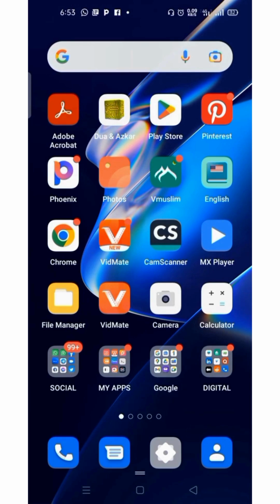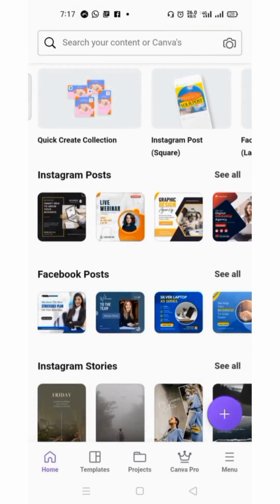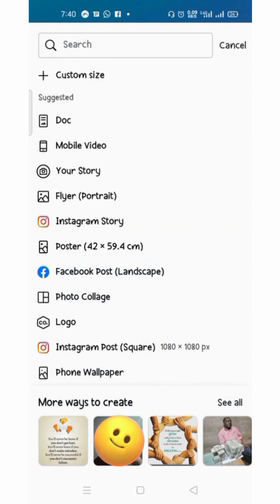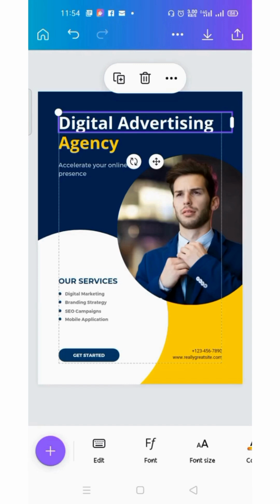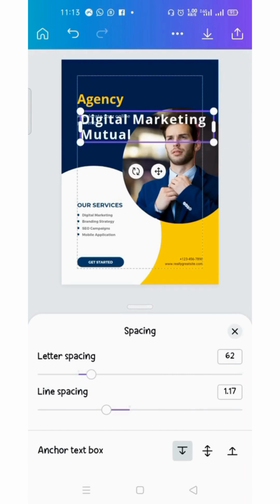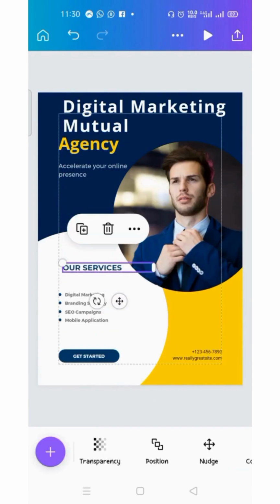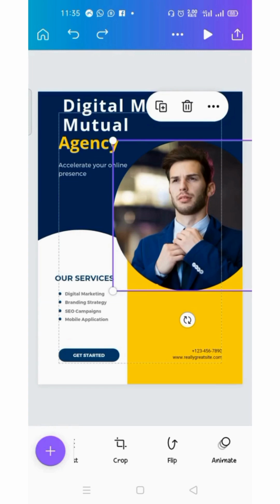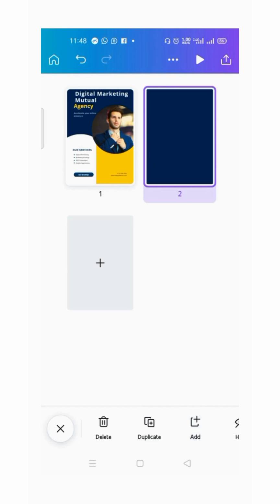How To Use Canva For Beginners Just With Your Mobile Phone [Full Canva Tutorial 2023] Part 1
In this video, I'm going to show you how to use Canva. This is a complete Canva lesson for beginners that explains all of the canva functions, effects, and techniques you can use to create appealing graphic designs.

Canva is a free publishing and graphics design tool that you can use to create and publish graphics and photos for social media as well as your blog, or any other needs outside of the internet realm such as business certificates, posters, presentations, business identity cards, flyers, and lots more.

Fundamentally, canva covers all of your publishing demands, and you can easily design for numerous platforms such as YouTube or Instagram.

After watching this video, you'll be able to navigate Canva as a novice or beginner.